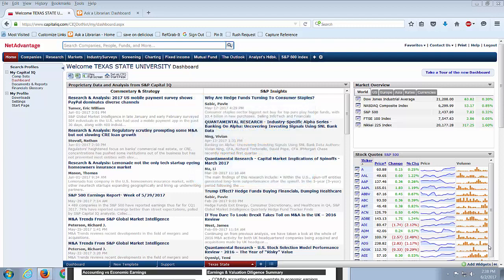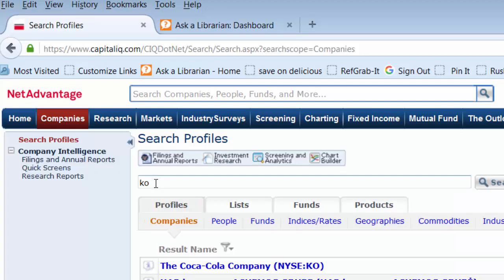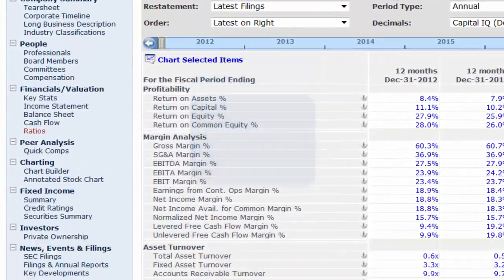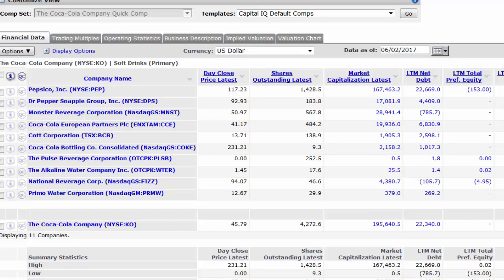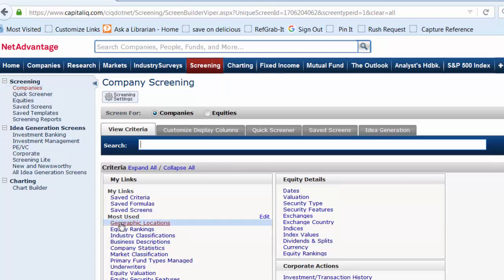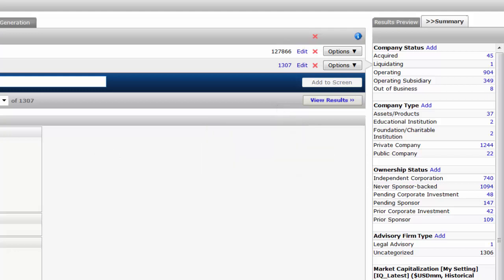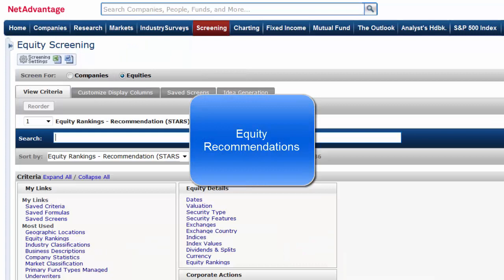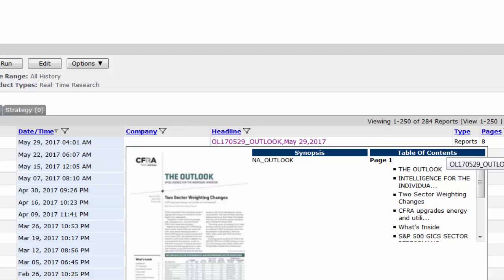Standard and Poor's NetAdvantage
Resource available to Texas State University faculty, staff and students.
This database allows you to research company financials, stock recommendations, industry surveys, corporate bond information and more with the power of Standard & Poor's resources.